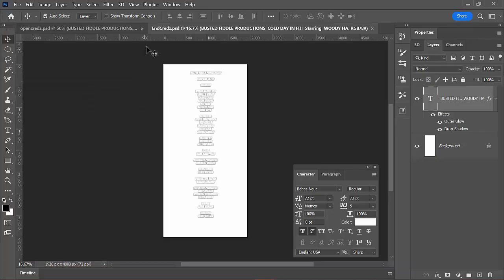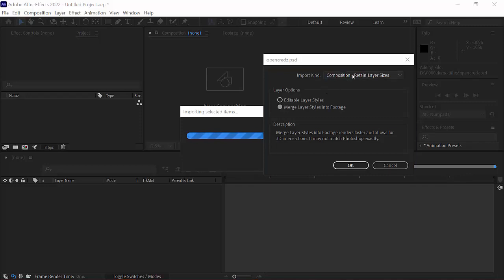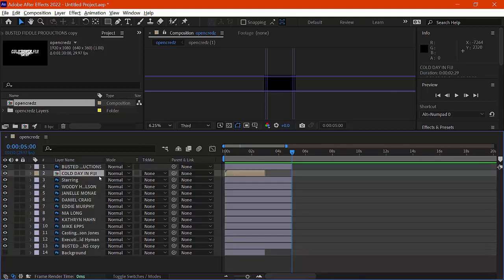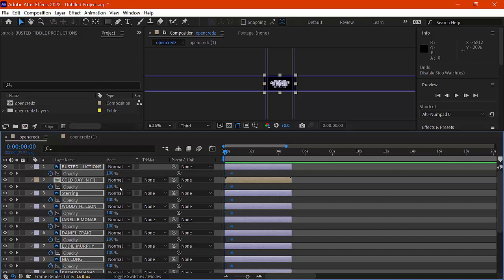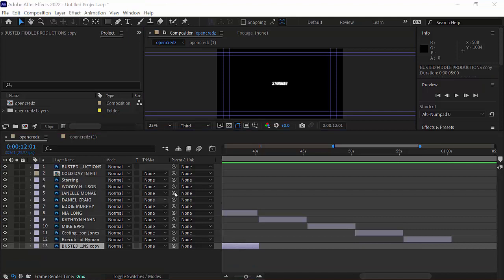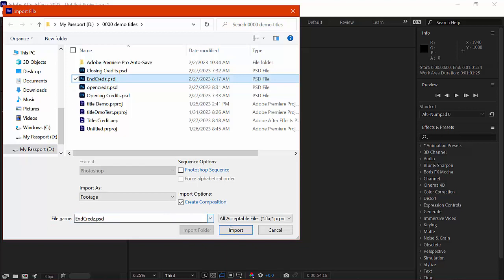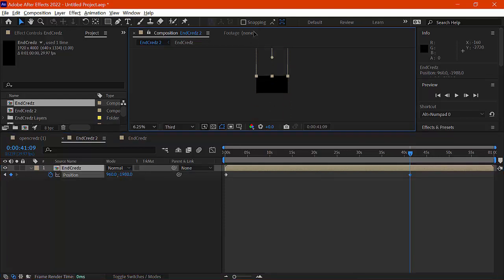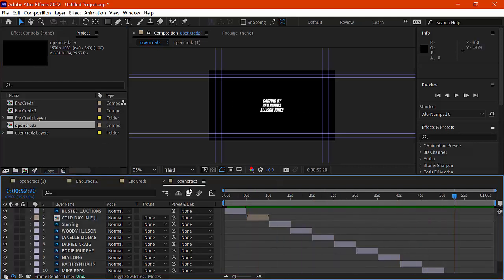Film Titles and Credits in Adobe: Part 2 After Effects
Having developed the visual look and order of your opening and closing film credits, now you'll see how to create each composition so that your opening titles fade in/out and your closing credits scroll.